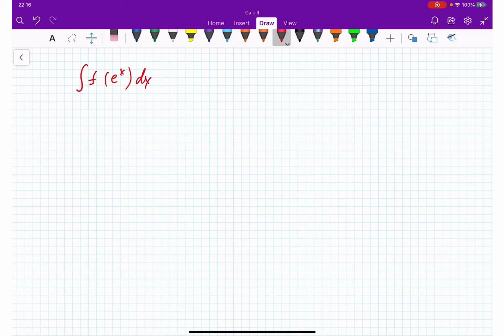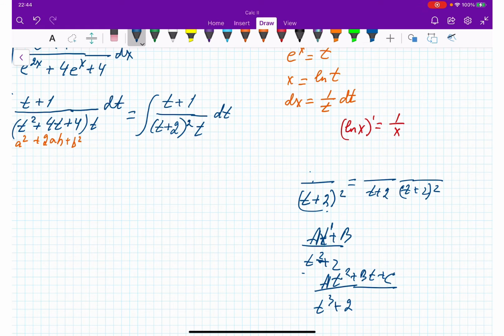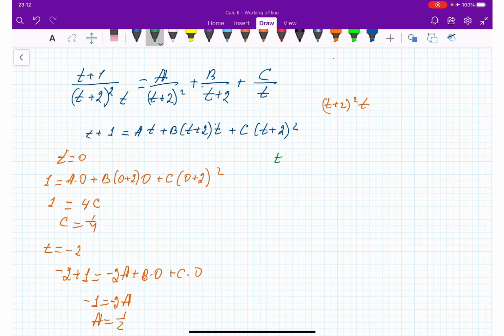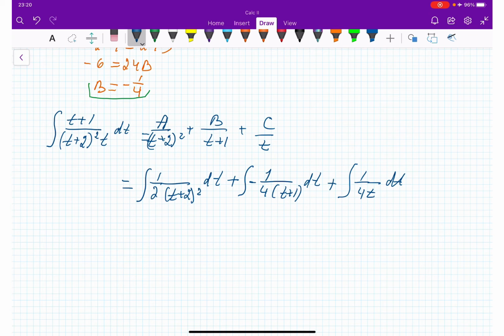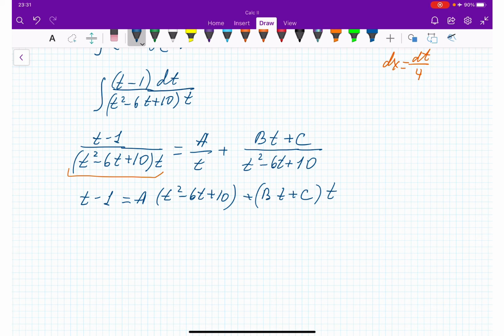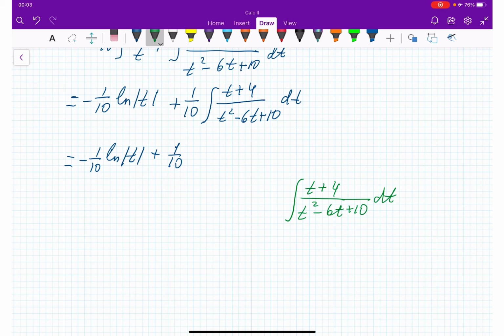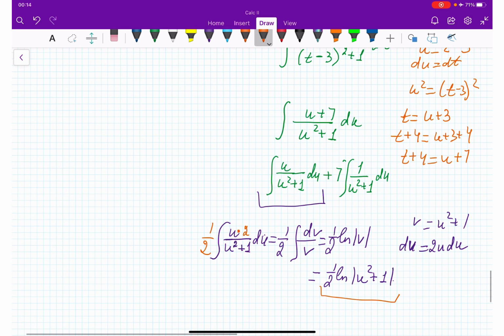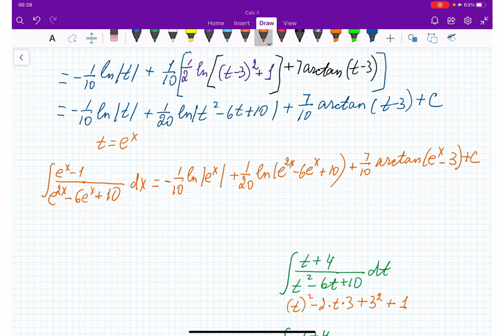By Topic: Integral: Method of Partial Fractions 3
Integral:Method of Partial Fractions